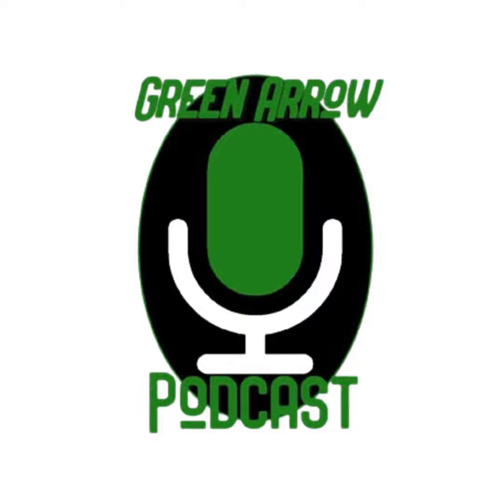Favorite Call of Duty Maps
On tonight's episode we talk about our favorite maps from the Call of Duty franchise!